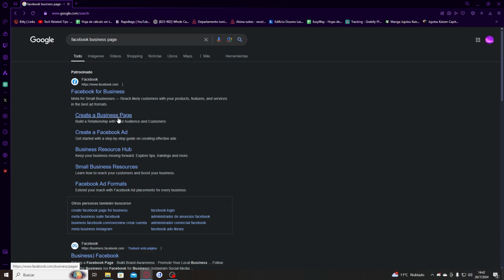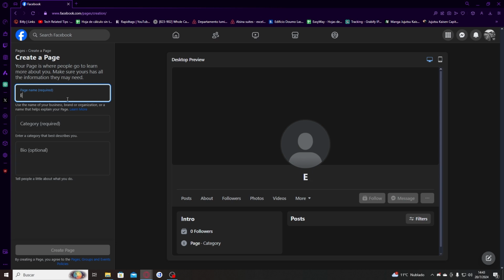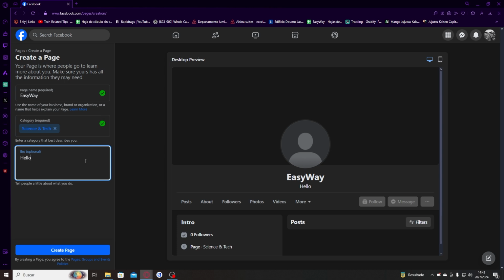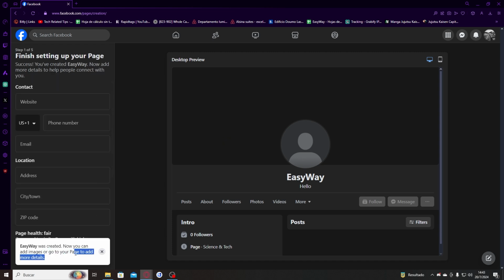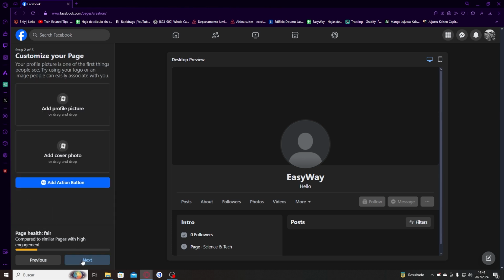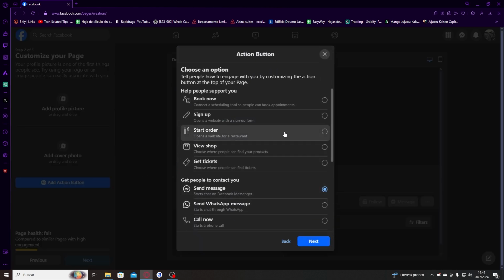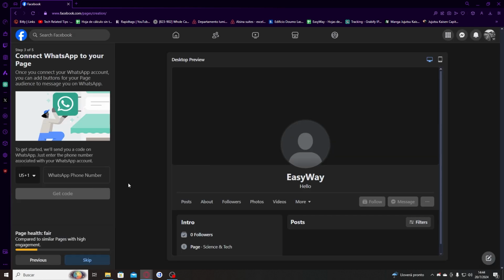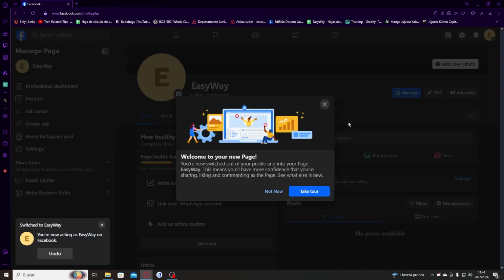How to Create a Facebook Business Page (2024) Step By Step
Learn how to create a Facebook Business Page with this step-by-step tutorial. In this video, you'll receive clear and concise instructions to help you set up your business page on Facebook, allowing you to reach a wider audience and promote your brand effectively. We will guide you through each phase, from creating the page to customizing it with your business information, logo, and cover photo. Whether you're a small business owner or an entrepreneur, this tutorial will provide you with the knowledge and tools to establish a professional presence on Facebook. Stay informed with the latest tips and strategies for optimizing your social media marketing.